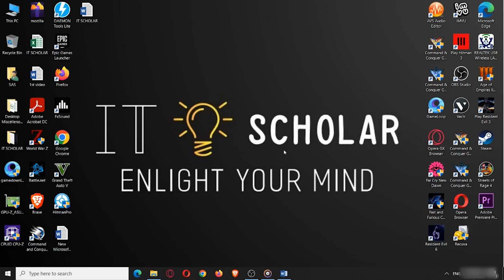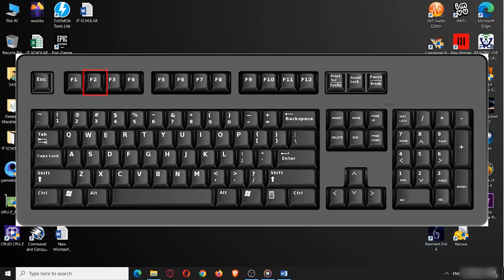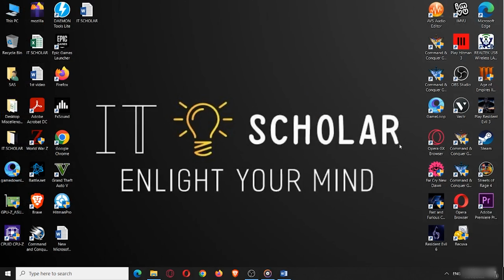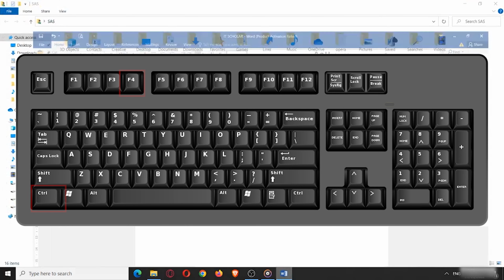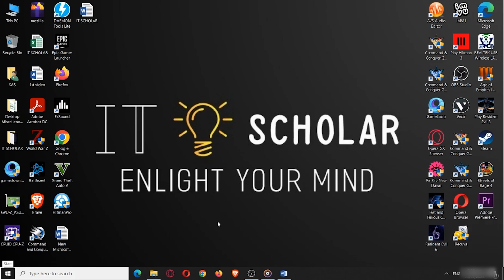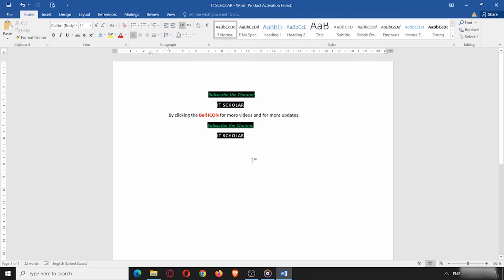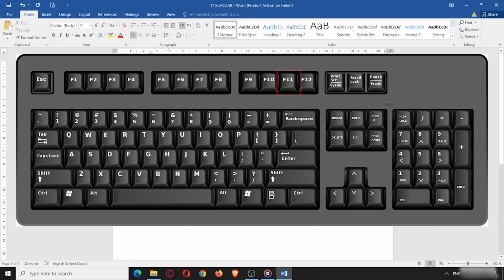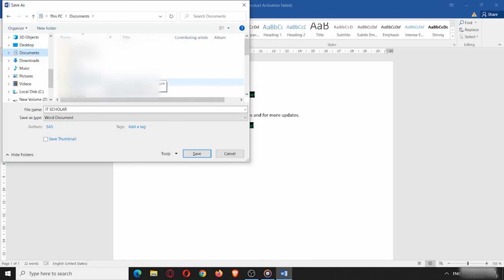Learning Shortcut Keys Part 3 FUNCTION KEYS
In this video we will learn about Shortcut Keys. This video contains the Function Keys which includes the

F1 Universal help (for any sort of program)
F2 Rename a Selected File
F3 Helps to Find the values
F4 This key is used with Alt or CTRL key which helps to close the window            and tabs
ALT + F4  Closes the window
CTRL + F4  Closes the Tab in the current opened Window
F5 Refresh the Windows
F6 Moves the cursor all around the screen
F7 Use for grammar check spell check in MS word or any word processing software
F8 Is commonly used for Computer to access safe mode or startup menu
F9 Used to Refresh a document in MS WORD
F10 Activates Menu Bar or Ribbon of an opened application
F11 Is used to access Full-Screen mode
F12 Used as Save-As option

which are discussed in detail and explained with demonstration.